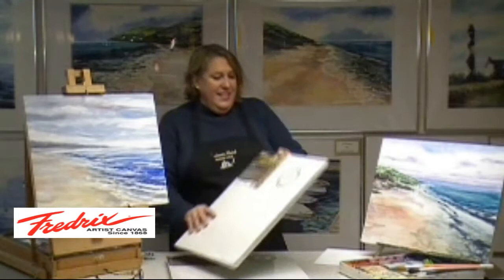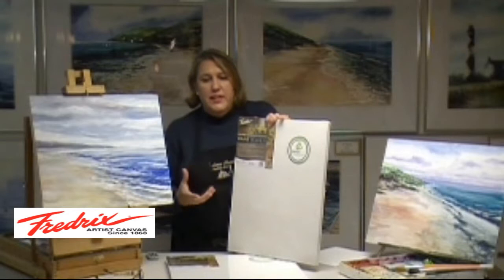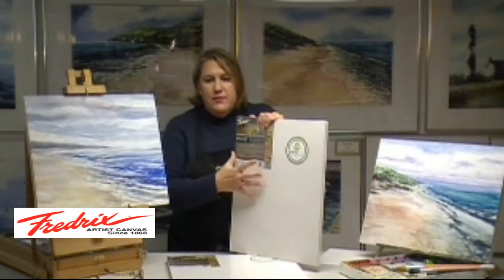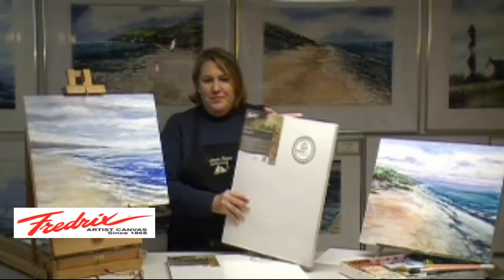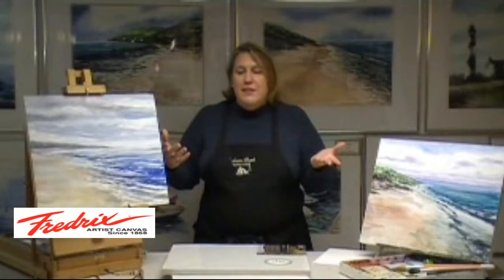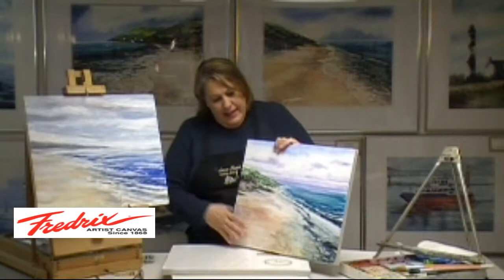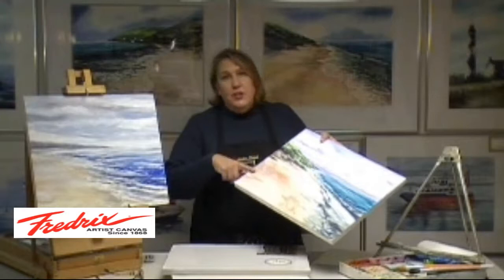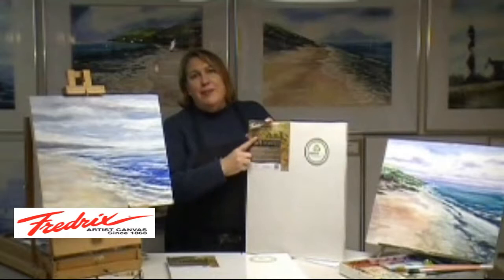Review of Fredrix Multi-Media Painting Boards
These canvas boards from Fredrix have a 100% archival cotton canvas surface, which is gallery wrapped and primed with a mulit-media gesso that is ready to use with oils or water based media such as acylics or watercolors. The panels are strong and durable, and yet very lightweight. Unlike stretched canvas, these won't dent or puncture during extreme plein air painting conditions. These boards are also perfect for artists who need firm support for heavy bodied applications of mediums, such as thick layers of paint, plaster, or other impasto techniques. I love that the panels are a standard depth of 3/4 of an inch thick, and gallery wrapped -- so I can paint the edges and hang them without frames. The surface is completely compatible with all watermedia, too -- so I can use my favorite techniques for watercolors. I can easily use them to create triptychs and other multi-panel installations in watercolors or other mediums. And just when I thought it couldn't get any better -- the lightweight core of this product is composed of recycled and eco-friendly materials. That just makes me love this product even more!